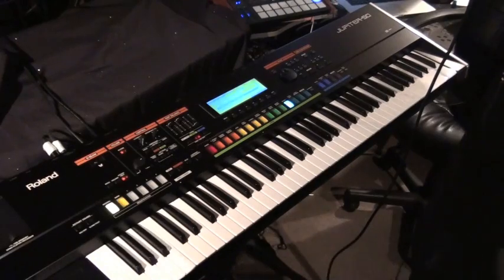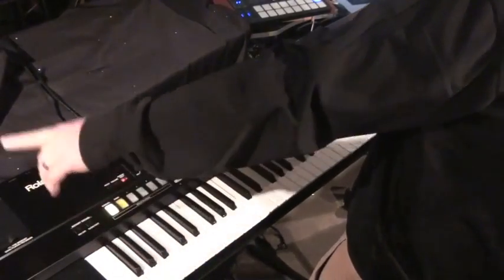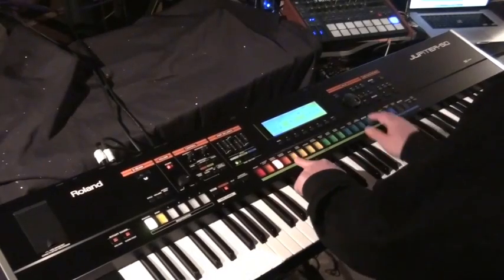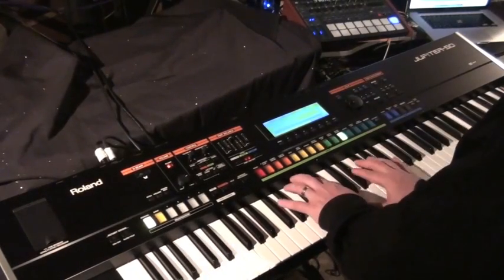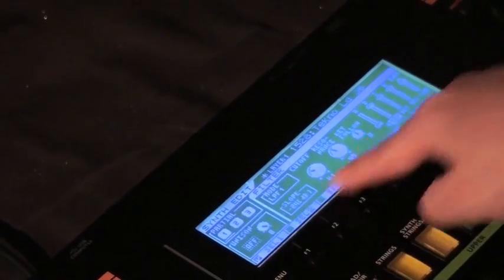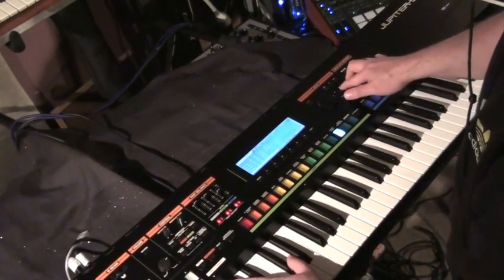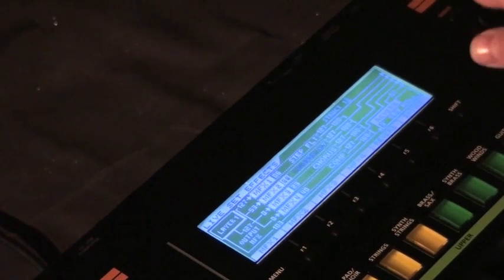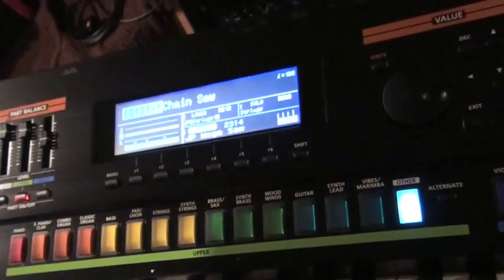Roland Jupiter-50 review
Check our exclusive video to see the first, full, in-depth review of the new Roland Jupiter-50. Dan 'JD73' Goldman shows off the Jupiter-50'ssounds and digs deep into the synth engine, before revealing his final verdict on the performance keyboard.